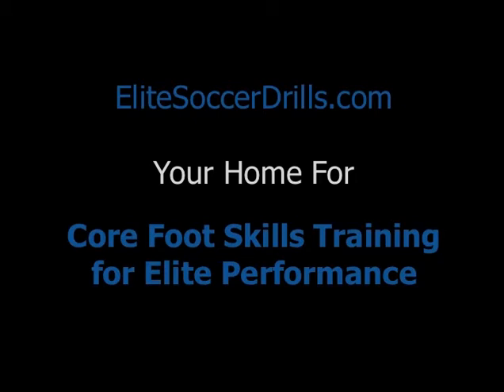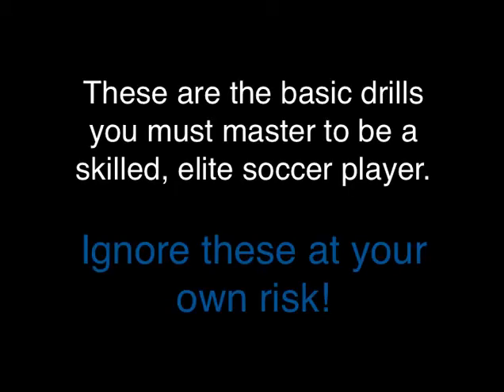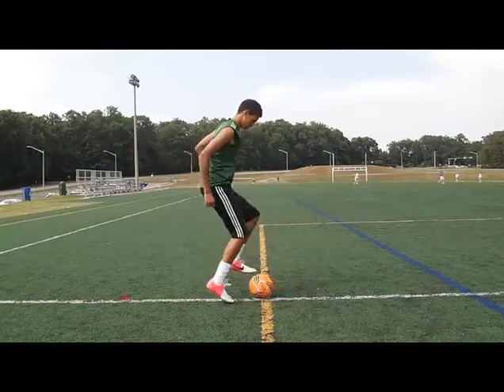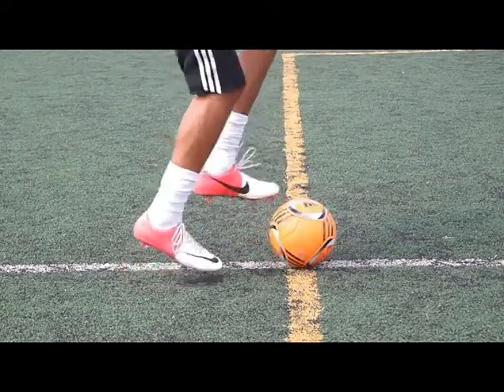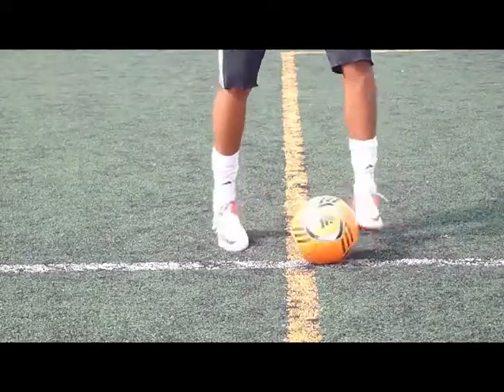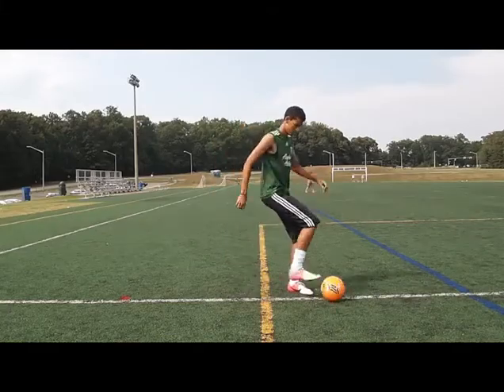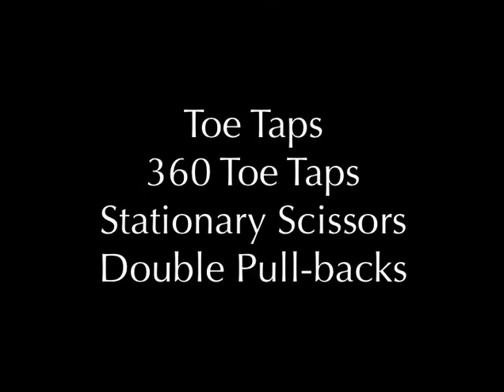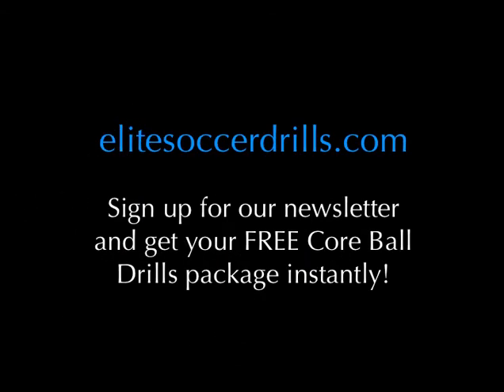Soccer Drills Video 1 - Core Foot Skills Training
Video 1 in our series is where you want to start if you're fairly new to the sport of soccer, or you just want to improve your skills.  Do these drills every day for 30 days and watch how fast you improve! For the full Elite Soccer Drills training course, go